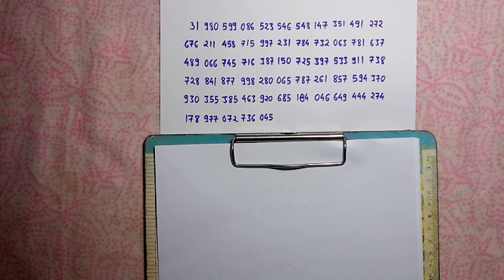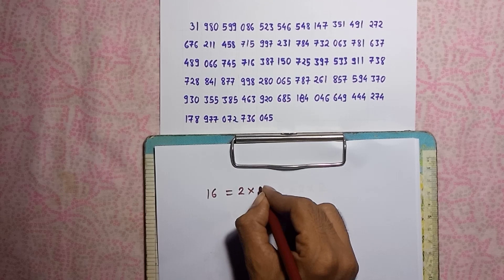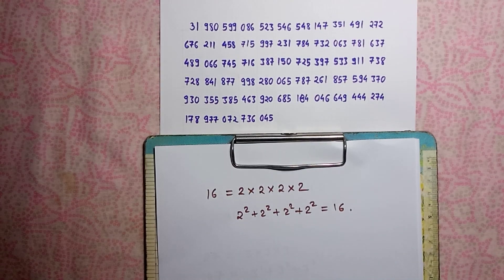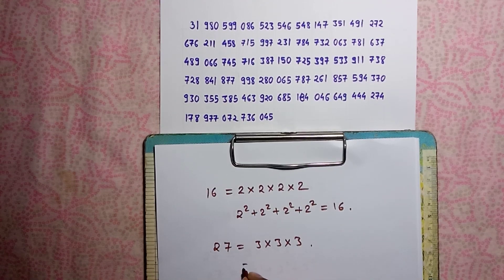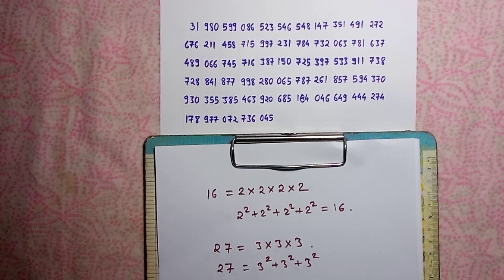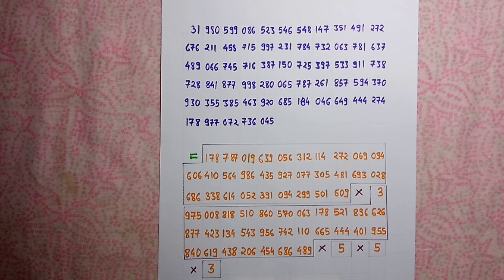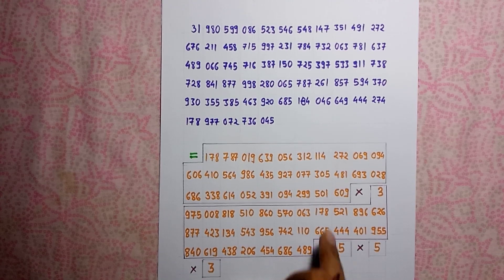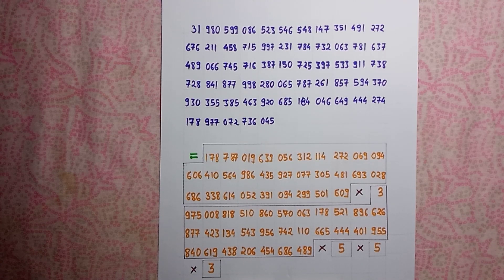MegaFavNumbers My favourite Number is 179 digits long!!!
sorry I had made mistakes about the prime factors. it was supposed to be 3×3×5×. but I had taken it be 3×5×5×... and I have corrected below

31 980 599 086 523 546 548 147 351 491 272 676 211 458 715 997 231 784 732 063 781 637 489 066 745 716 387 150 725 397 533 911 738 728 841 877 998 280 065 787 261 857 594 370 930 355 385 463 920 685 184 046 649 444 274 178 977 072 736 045

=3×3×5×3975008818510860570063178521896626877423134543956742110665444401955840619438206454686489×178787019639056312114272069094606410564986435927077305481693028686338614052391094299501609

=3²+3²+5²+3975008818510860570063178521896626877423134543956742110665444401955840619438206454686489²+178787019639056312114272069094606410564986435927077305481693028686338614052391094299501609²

Here is link for related post on math stackexchange-